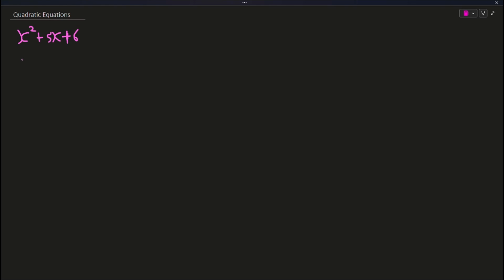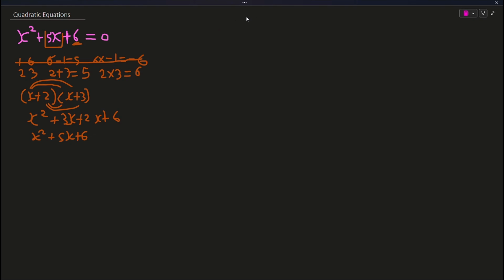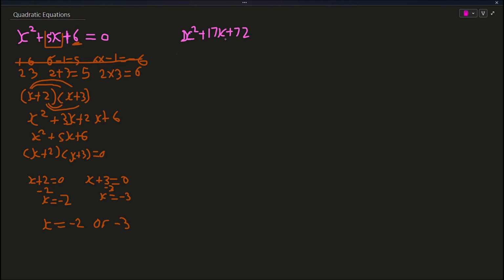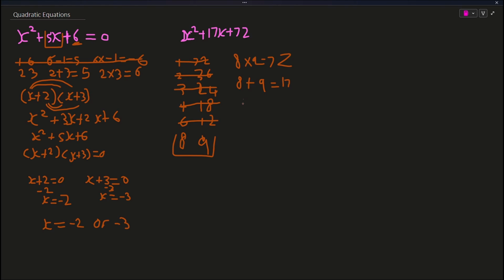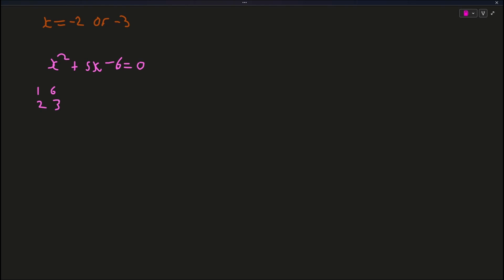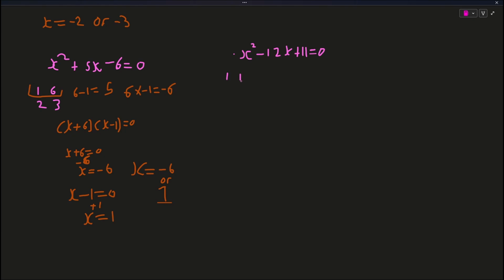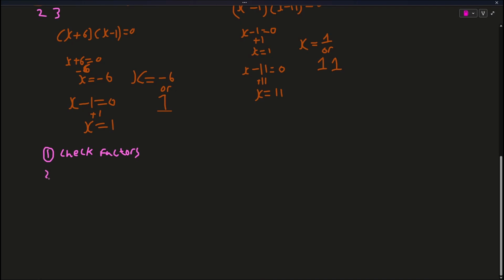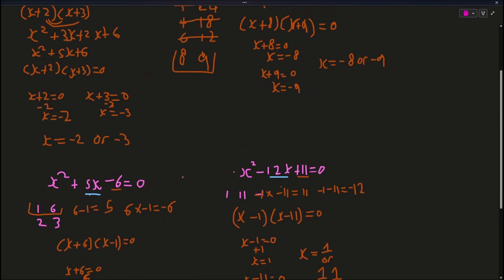Quadratic Equations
A lesson on Quadratic Equations.

0:00 Introduction
1:20 Example 1
5:58 Example 2
11:20 Example 3
14:00 Example 4
16:30 Final tips